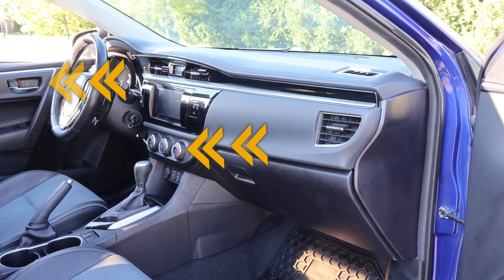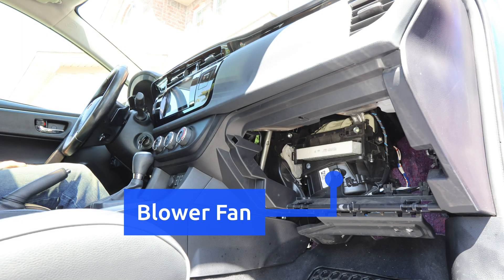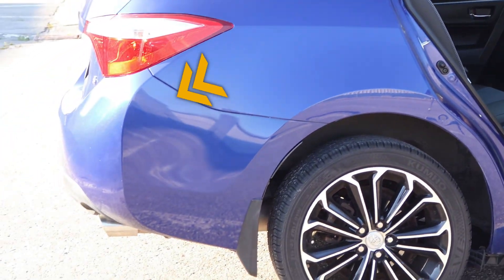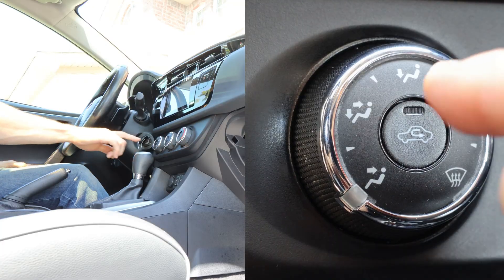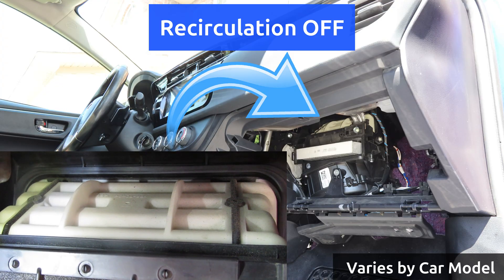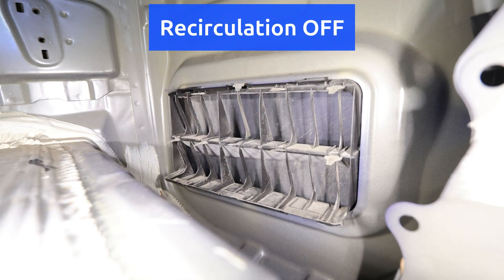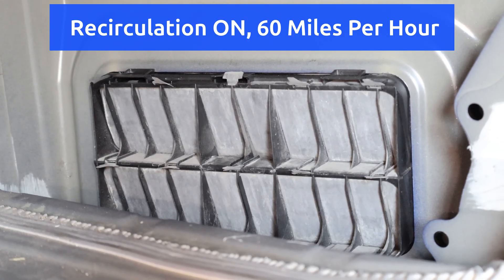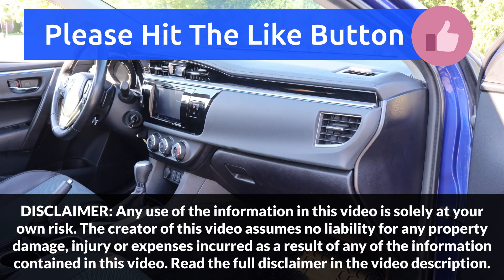Car Ventilation and Recirculation Explained - How Cabin Air Flows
How car ventilation works, and how recirculation changes the air flow.  I show the air intake vent, cabin air filter, blower motor, recirculation flapper, and the exhaust vent through which air flows out.  Note, that with recirculation turned on, CO2 levels can build up, and for anyone interested in measuring CO2, there is a link to a meter below.

➡️ Aranet4 CO2 Meter (Wireless) *
* NOTE: Should not be used in freezing temperatures! Recommended
operating temperature of the sensor is 0 °C to 50 °C  (32°F to 122°F).

Car Air Flow, HVAC, Air Intake Duct, Blower Fan, Blower Motor, Exhaust Vent, 2014 Corolla